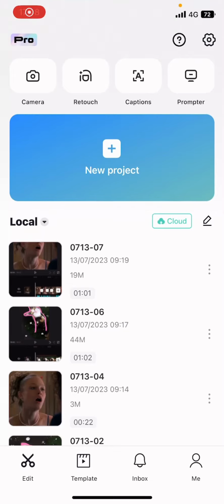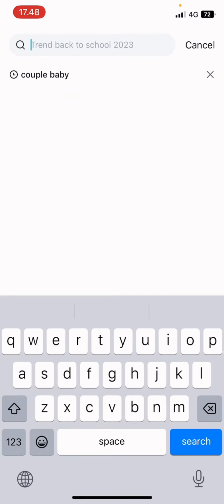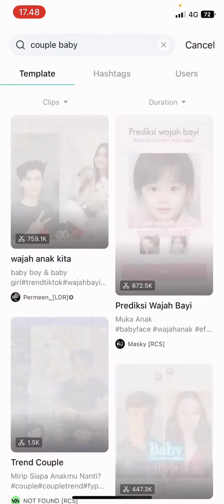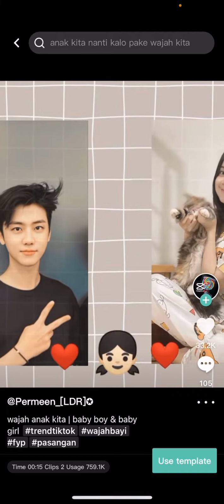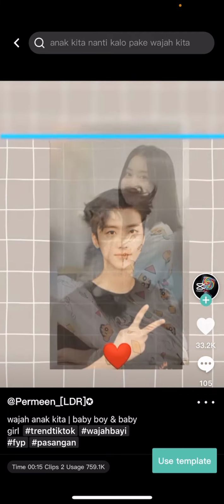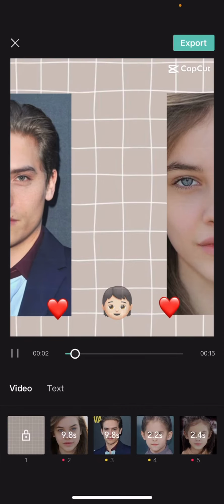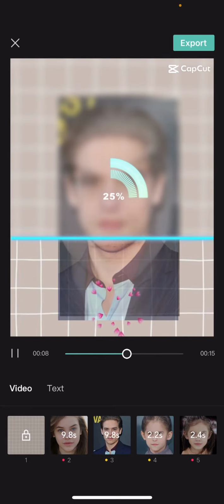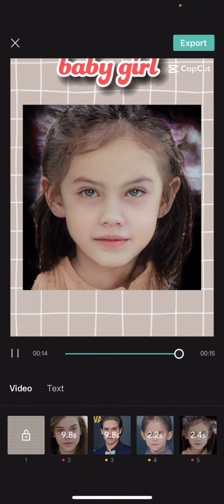How You Can Easily Merge Your Face With Your Partner's Face By Using CapCut Templates?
Want to create this trending video edit on CapCut? Here's how you can do that.